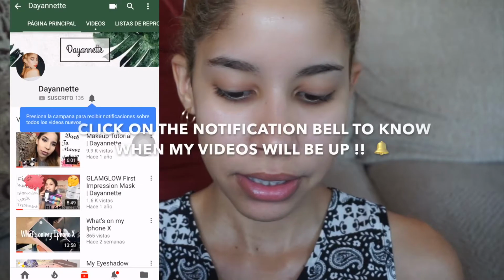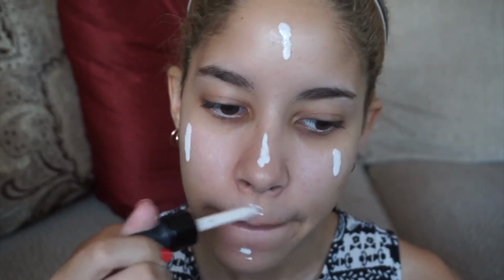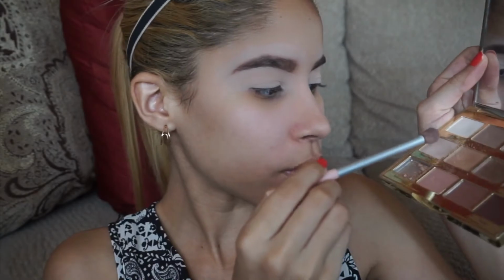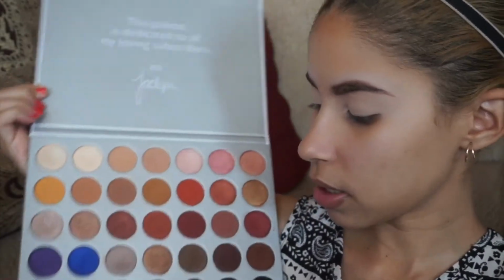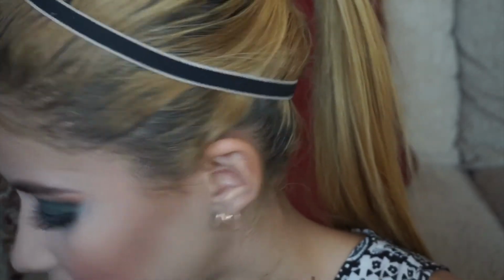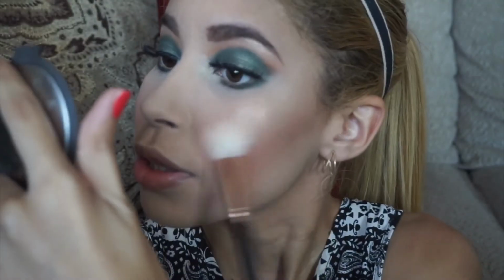METALLIC GREEN MAKEUP TUTORIAL 💚💚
I N S T A G R A M  *ddjt19*

S N A P C H A T *ddjt18*

✴︎Metallic Green Makeup Tutorial ✴︎ I Definitely stepped out of my comfort zone here with this greens but I loved this look! I want to apologize for not making an outro of course but I kind of liked this idea where I didn't filmed an outro what do you guys think? Leaving the question on the I Card! I hope that you guys enjoy this tutorial! Thank you ♡

➣ NYX PROFESSIONAL MAKEUP Total Control Drop Primer

➣ WET N WILD Photo Focus Correcting Palette

➣ TARTE Double Duty Beauty Shape Tape Contour Concealer

➣ Colorina Makeup Studio Bronzer Palette

➣ MAC Original Prep + Prime Fix+

➣ BECCA Shimmering Skin Perfector® Pressed Highlighter Champagne Pop

➣ TARTE Tartelette In Bloom Clay Eyeshadow Palette

➣ La Fille Metallic Eyeshadow Palette

➣ MORPHE THE JACLYN HILL EYESHADOW PALETTE

➣ Kiss #11 False Lashes

➣ BENEFIT COSMETICS Roller Lash Super Curling & Lifting Mascara

➣ LA Colors Browie Wowie Brow Pencil

➣ L'ORÉAL Infallible Paints/Lips Matte in Shade: Festival